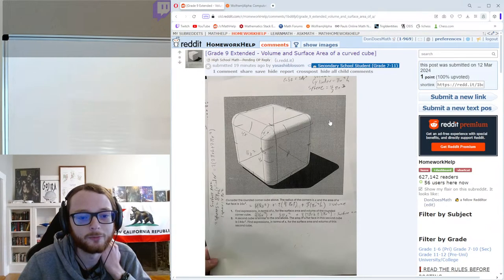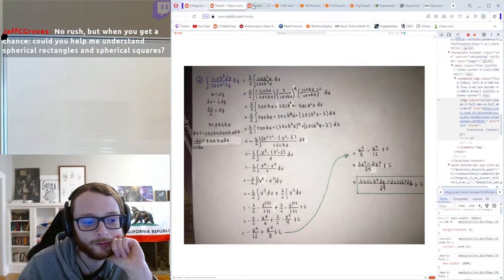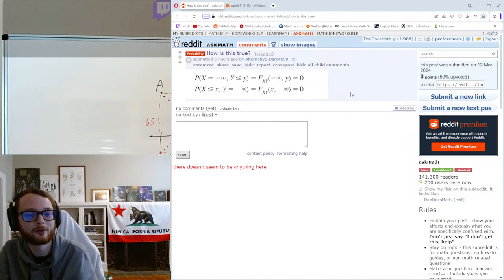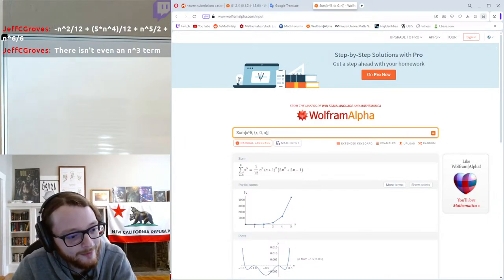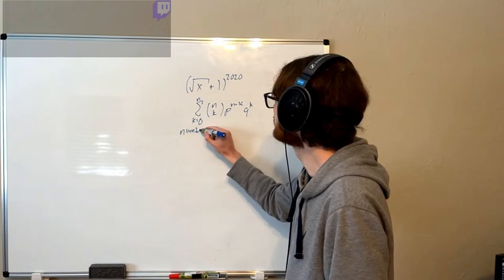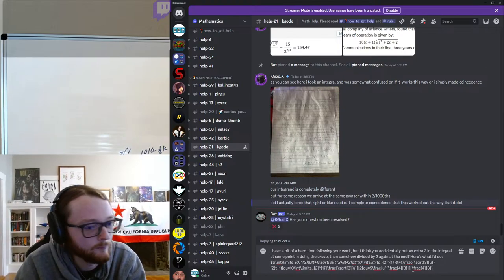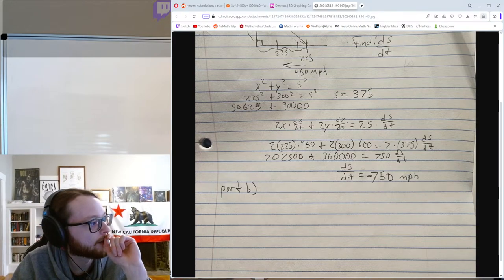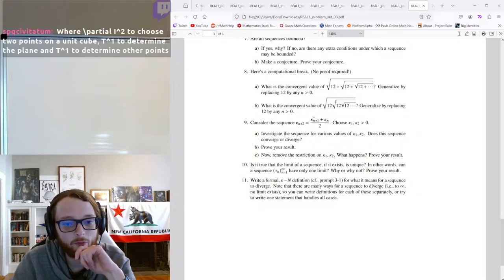Hyperbolic Trig Integrals, Proof by Induction, Related Rates Right Triangle | Math VOD 2024-03-12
The VOD of my livestream on March 12, 2024.

00:00 Intro
02:29 Hyperbolic Trig Integral
33:44 Spherical Rectangles
44:29 Geometry Kite
01:08:18 Induction Proof
01:44:54 Trying to Simplify Exponential
02:05:56 Binomial Expansion Counting Powers
02:29:28 Integration with u-sub
02:49:39 Optimizing Product Given Sum
03:07:27 Related Rates Right Triangle
03:23:05 Real Analysis Studying